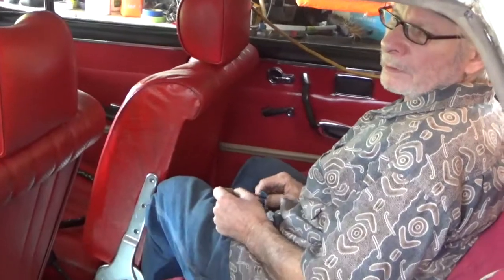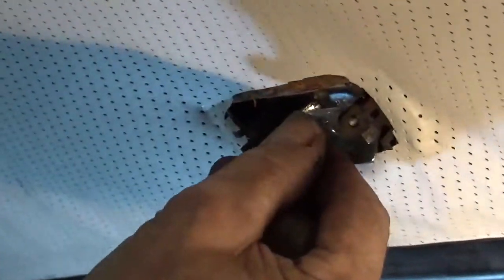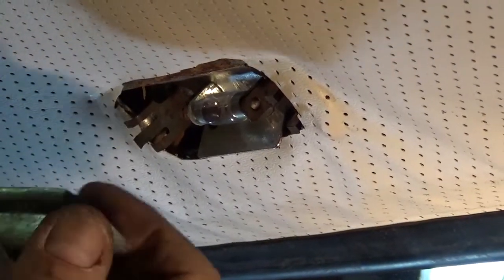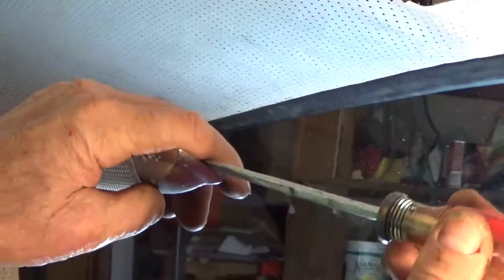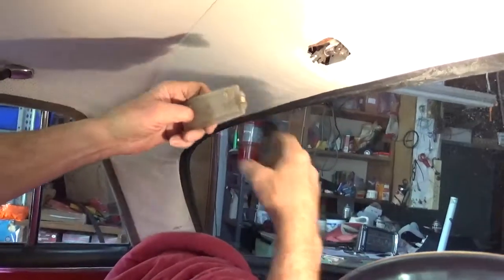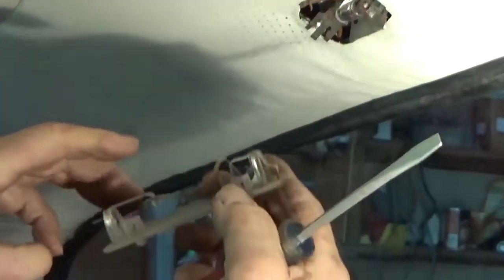60s/70s Mercedes-Benz rear dome light bulb replacement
The owner's manuals for several models of Mercedes-Benz cars from the 1960s and '70s do not explain how to remove the rear dome light lens.  Michael will demonstrate on two different styles lens just how to do this without breaking them.

***USED OEM MERCEDES-BENZ PARTS***

I have literally thousands of parts for Mercedes-Benz vehicles from the late 1950s to the early 1990s.  All items, including electrical, are guaranteed to complete customer satisfaction.  I can ship anywhere (packed properly with my guarantee of no damage in transit).

Michael, 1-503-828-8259, 11AM to 8PM PST (Oregon, USA)